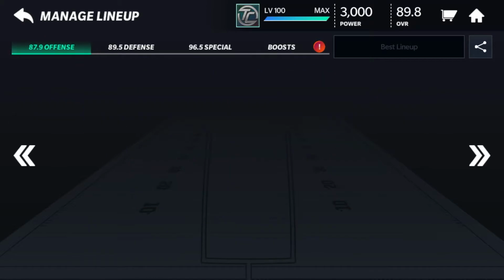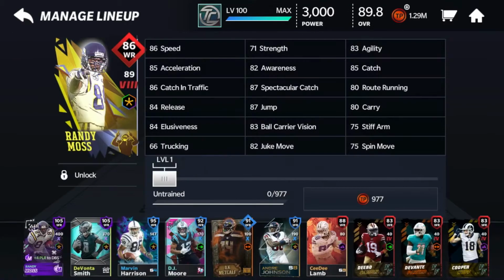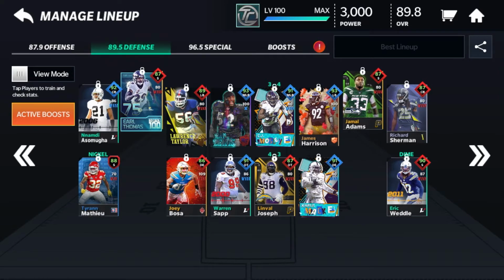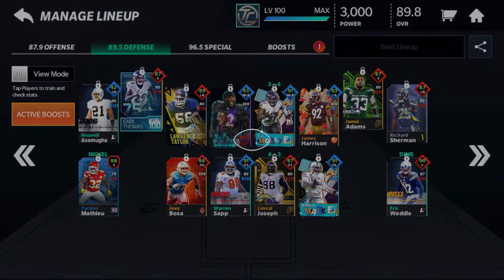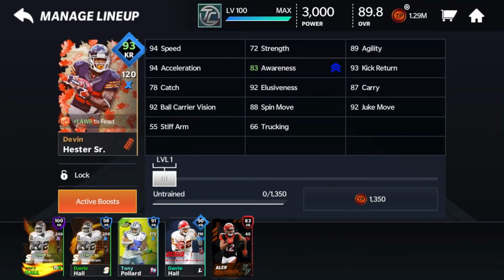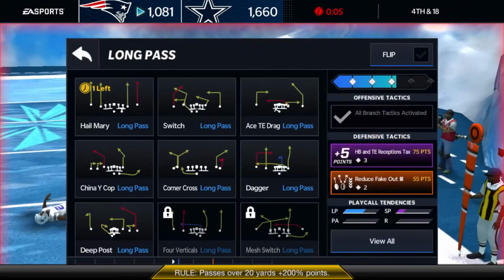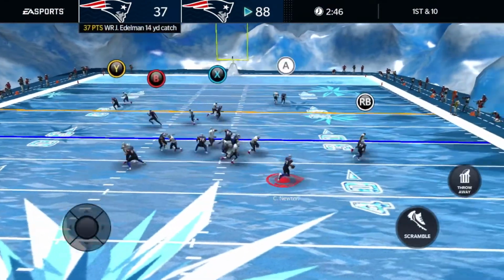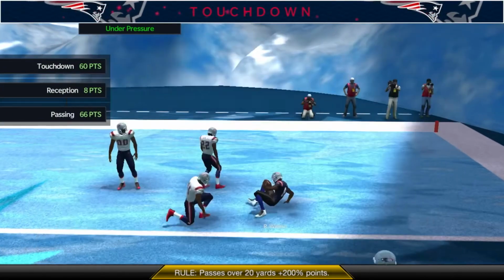THE RARE CARDS LINEUP!!! SO MANY RARE CARDS!!! FINAL THEME TEAM OF MADDEN MOBILE 21!!!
The rare cards lineup!!! 🔥🔥🔥 lots of auctions searching later, I made a rare cards theme team! Got some cool videos lined up to finish the season as well.